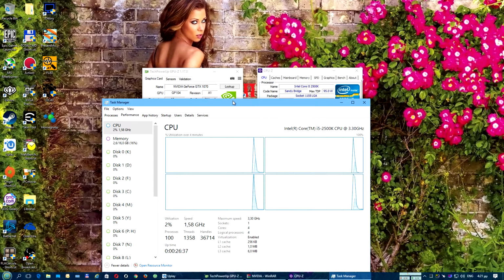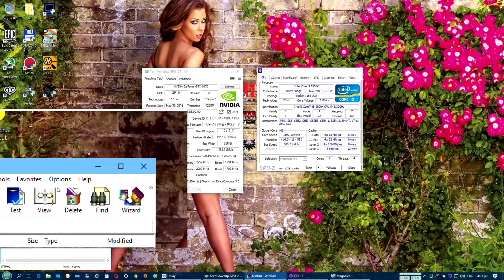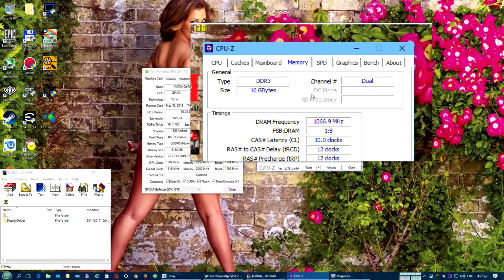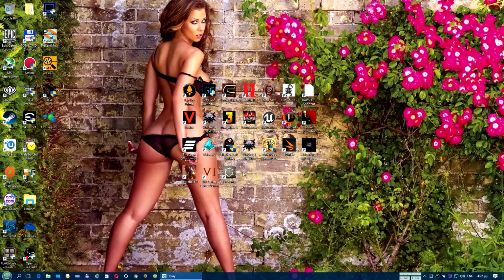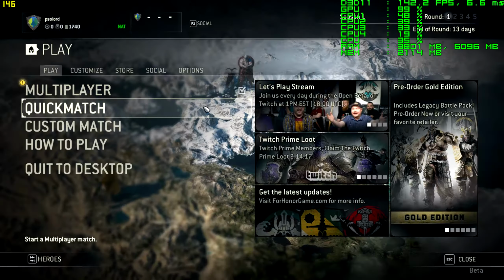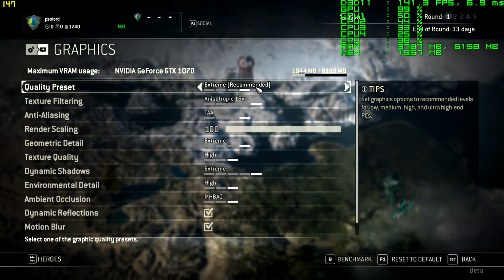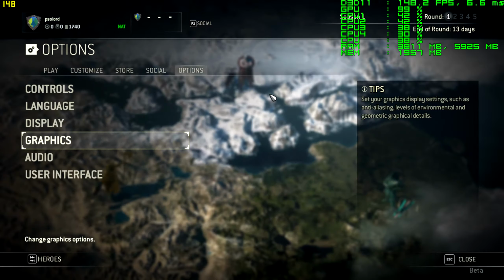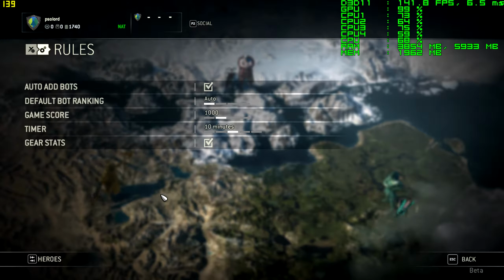For Honor 1920X1080 Extreme GTX 1070 @2Ghz CORE i5-2500k@4.8GHz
Rig Specs:

Case: Coolermaster HAF 932
Mobo: Asrock P67 Extreme 6
RAM : 2X8GB TEAMGROUP Vulcan DDR3-2400 PC3 19200 CL 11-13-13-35
CPU : Intel Core i5-2500k
CPU cooler : Noctua NH D14
GPU : KFA2 /Galaxy GTX 1070 EX
PSU : Coolermaster Silent Pro 1000W